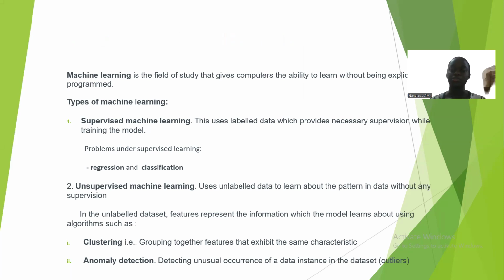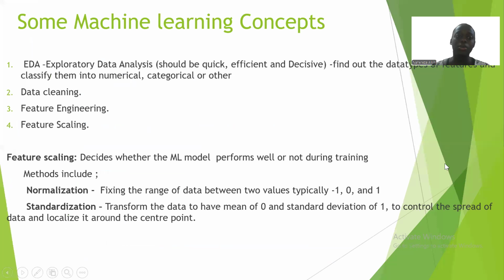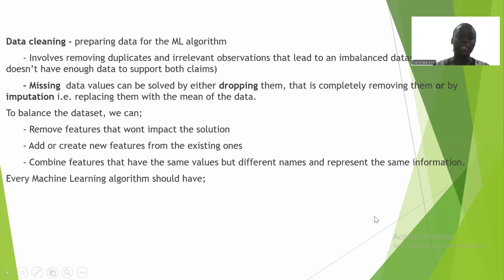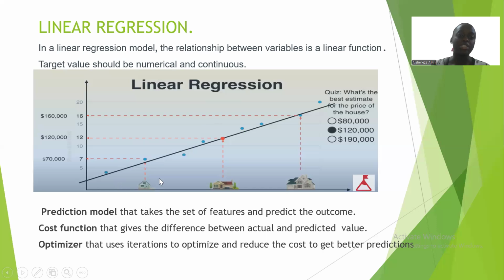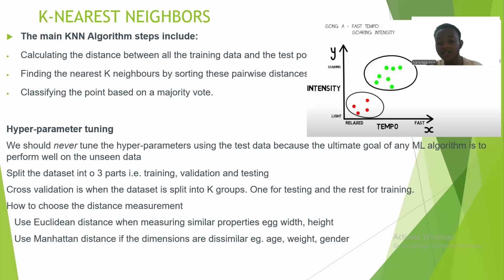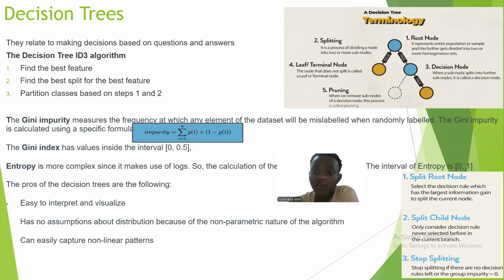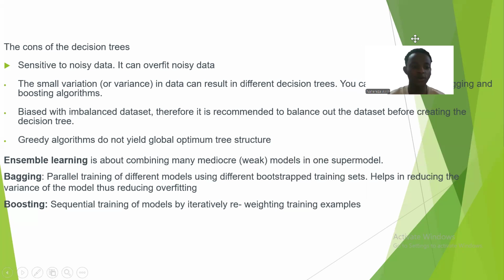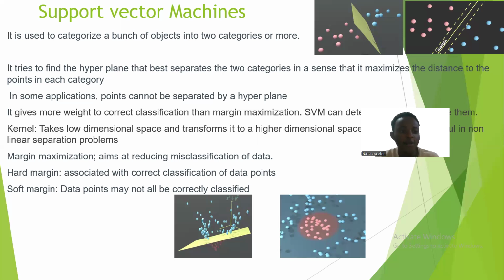Machine Learning with Python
partnering with Mayanja Janet